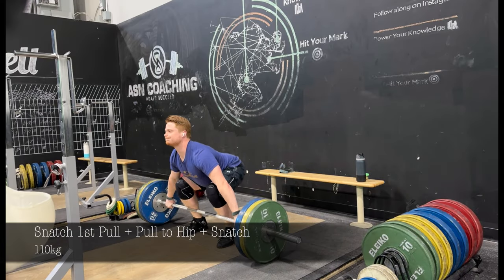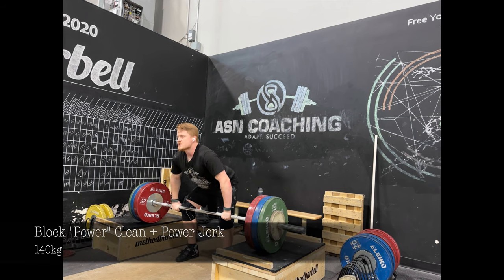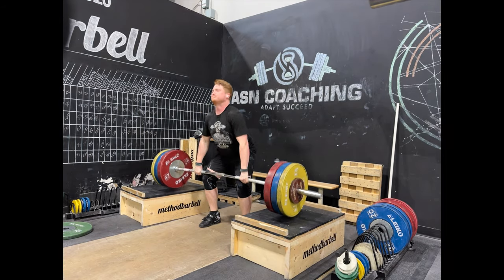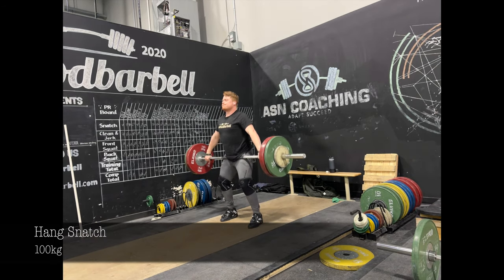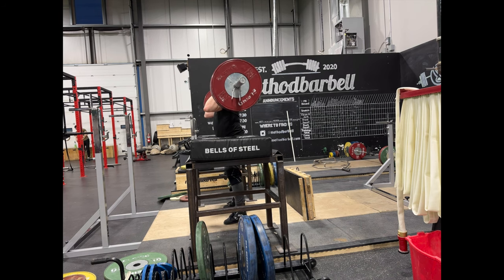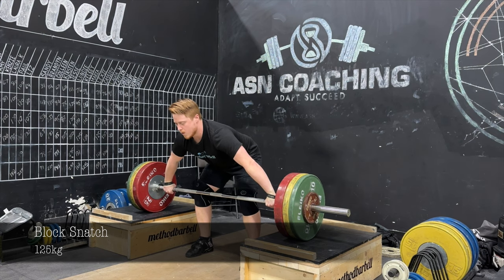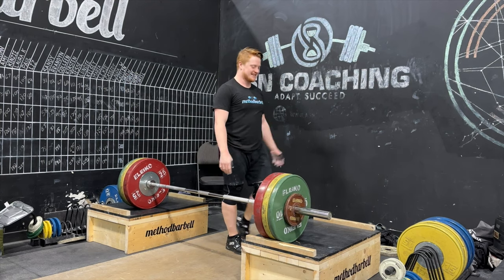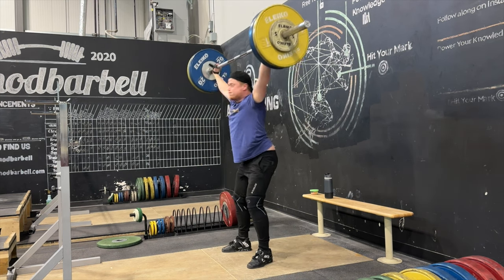Nationals Training Vlog Week 4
Deload week! Much lighter volume ~60% and a small increase in peak intensity in drop in average intensity.